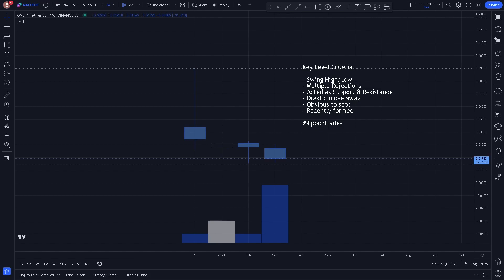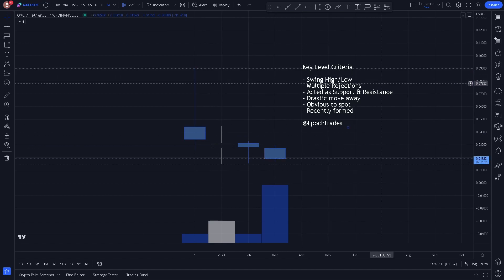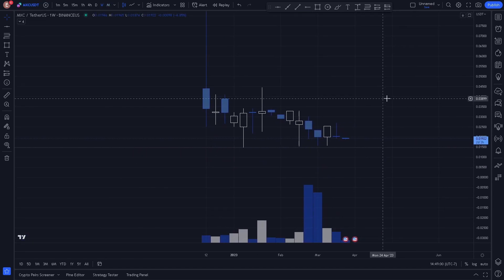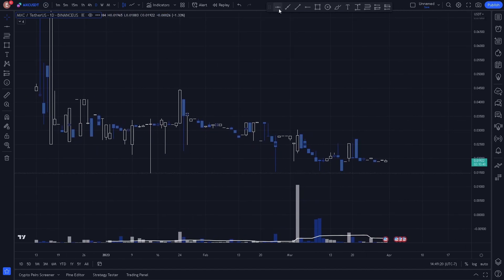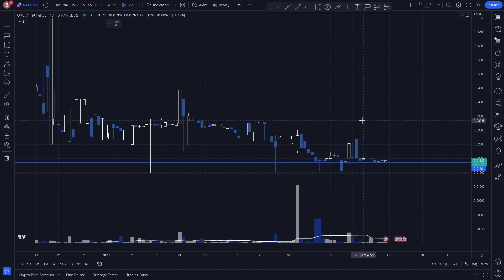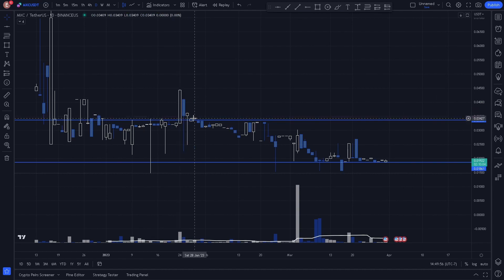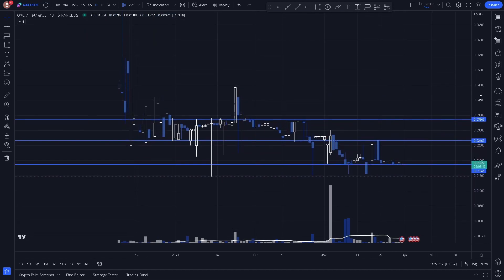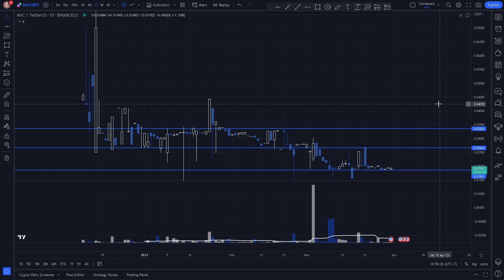How to Plot Key Support and Resistance Levels on Monthly and Weekly Price Charts Like a Pro! (MXC)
We are on a Mission to become Professional Traders and to bring you alongside with us. By Documenting what we have Learned and Experienced in the Crypto Charts you can learn how to plot key support and resistance levels on a price chart in this step-by-step tutorial. Whether you're a beginner or an experienced trader, understanding support and resistance is crucial for successful trading. In this video, we'll cover the basics of identifying support and resistance levels and walk you through the process of plotting them on a chart. By the end of this tutorial, you'll have a clear understanding of how to use support and resistance levels to inform your trading decisions. Watch now and take your trading skills to the next level!